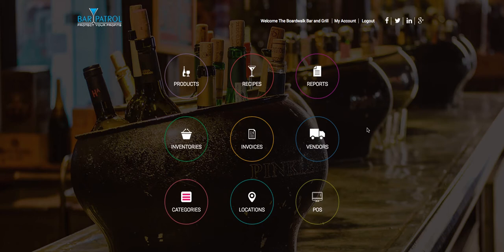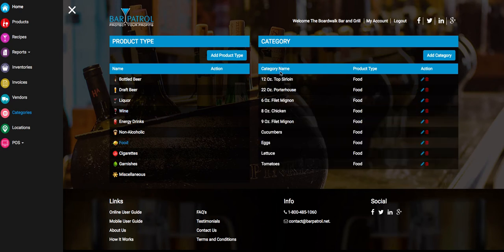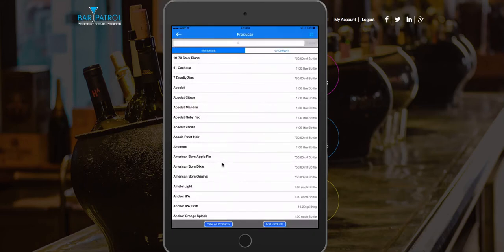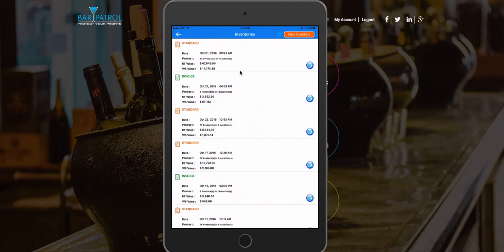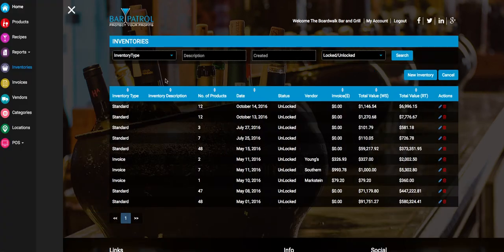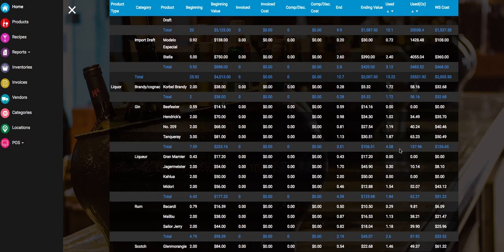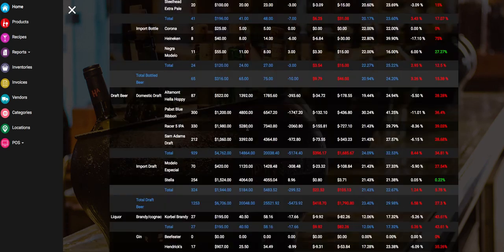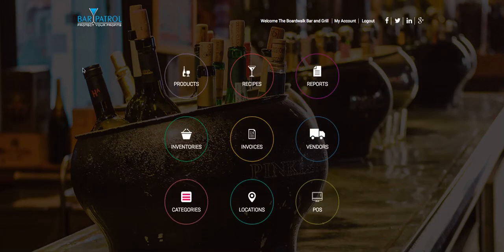Bar Patrol Inventory App - See How it Works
See how the Bar Patrol Inventory App and online software work. Take inventory 70% faster while saving $1,000's per month.

 ►GET MY BARTENDER COURSE, CHANGE YOUR LIFE
Exact blueprint for how to become a bartender in 21 days or less with no experience:

►KICKASS PRODUCTS I PARTNER WITH:
•TouchBistro - The top-rated POS system in the galaxy. Hands down.
•Nick Fosberg - Marketing genius for exploding your sales in your bar/restaurant.

►MY INVENTORY BUSINESS - I am the owner/CEO of Bar Patrol Inventory App, helping owners/managers with a faster, easier, more accurate way to take inventory.

►MY COURSES:
•Systemize Your Bar & Restaurant –
     A bar/restaurant management course like you’ve never seen before. I help you systemize your    bar/restaurant with daily, weekly and monthly systems, with 6 mini-courses built into one:
-Systemize Your Finances
      -Systemize Your Inventory
      -Systemize Your Staff
      -Systemize Your Marketing
      -Bar Profit Maximizers
      -Job Duties and Checklists

• Bar Auditor Master Course –
     A course for bar/restaurant industry professional who want to start their own side business earning $100 - $150 per hour performing inventory audits for bars & restaurants.

• How To Become a Bartender Course:
     TheRealBarCourse - The #1 online bartending course for new and aspiring bartenders with no experience looking to break into the prosperous world of bartending.